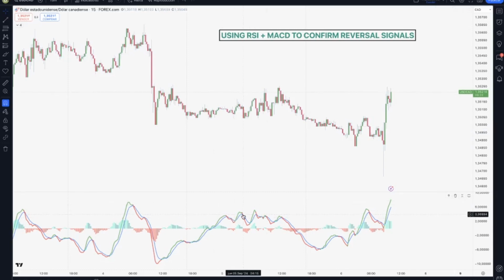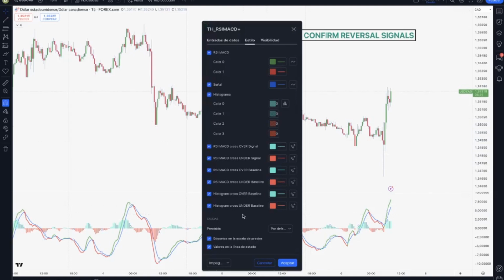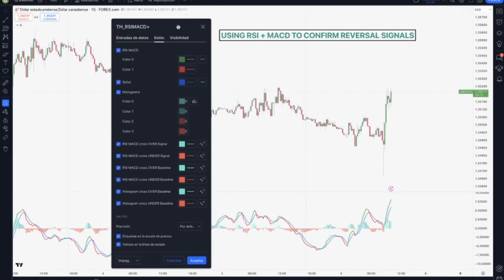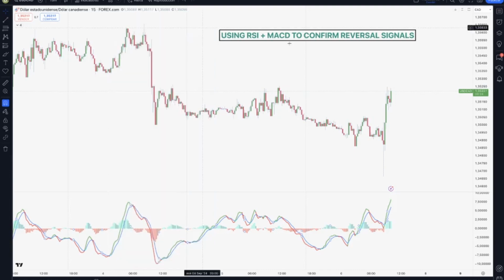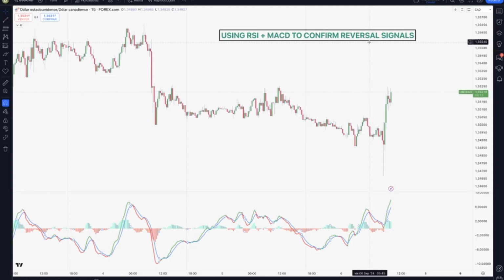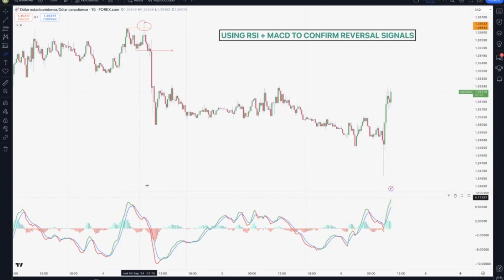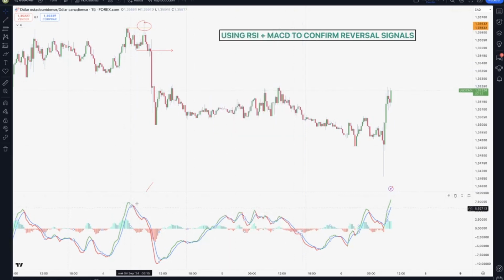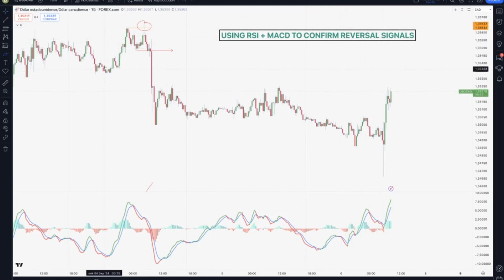Using RSI and MACD to Confirm Reversal Signals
Hello, traders! In this video, we’ll discuss how to use the Relative Strength Index (RSI) and the Moving Average Convergence Divergence (MACD) indicator together to confirm reversal signals. Combining these two powerful tools can help you identify potential trend reversals with greater accuracy. We’ll show you step-by-step how to use RSI and MACD in tandem to refine your entries and exits.